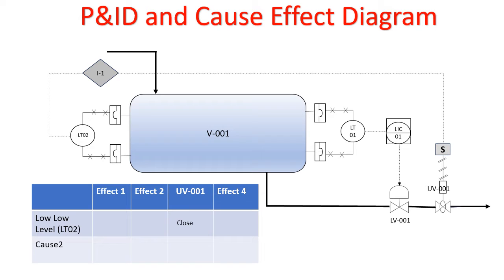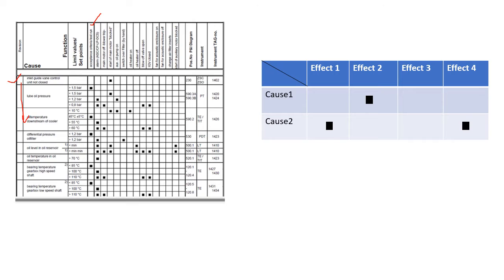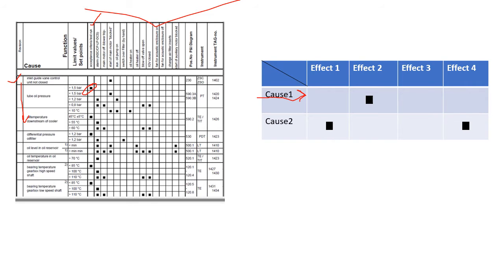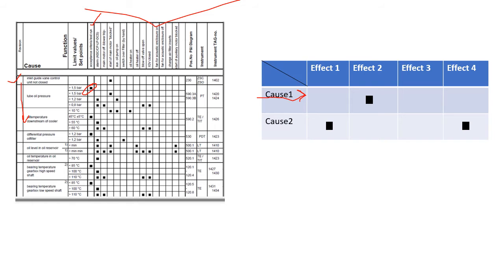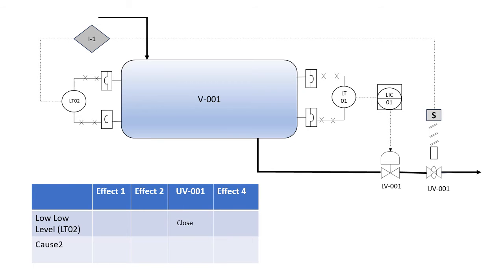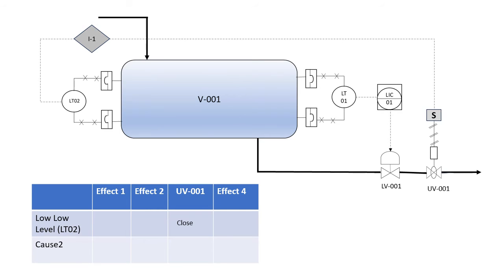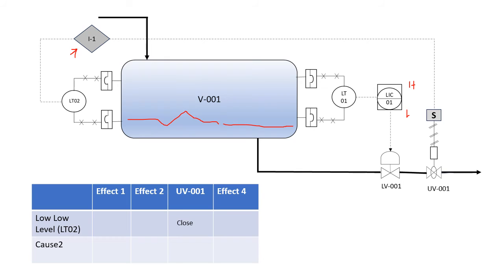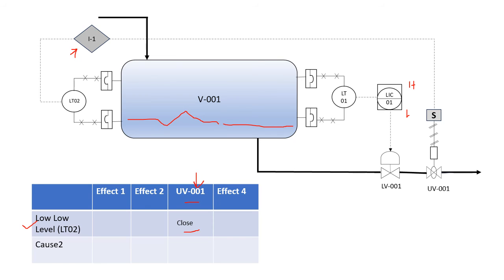P&ID and Cause& Effect Connection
Exploring the Nexus: P&ID and Cause & Effect Diagram Relationship! 🔄📊

Welcome to our YouTube exploration where we unravel the symbiotic relationship between Piping and Instrumentation Diagrams (P&ID) and Cause & Effect Diagrams. 🌐✨

📌 Understanding P&ID:
P&IDs are the visual blueprints of industrial processes, mapping out the flow of fluids, control systems, and equipment. In this video, we delve into the language of P&IDs, decoding symbols and lines that communicate the intricate dance of elements within a system.

🌪️ Navigating Cause & Effect Diagrams:
Cause & Effect Diagrams, also known as Fishbone or Ishikawa diagrams, are powerful tools for identifying and analyzing the potential causes of a specific issue or event. We explore how these diagrams provide a structured approach to root cause analysis, helping engineers and operators get to the heart of process challenges.

🤝 The Symbiosis Unveiled:
Discover the interplay between P&IDs and Cause & Effect Diagrams. How does the information conveyed in a P&ID influence the creation of a Cause & Effect Diagram, and vice versa? We uncover the seamless integration of these tools in problem-solving and process optimization scenarios.

🚀 Real-world Applications:
Through case studies and examples, we showcase how this dynamic duo is employed in various industries. From troubleshooting to design enhancements, witness the practical applications that highlight the synergy between P&IDs and Cause & Effect Diagrams.

🔗 Building Bridges in Engineering:
As we bridge the worlds of process design and problem resolution, join us in understanding how these two essential tools foster effective communication, collaboration, and decision-making in the realm of engineering.

Engineering enthusiasts, process designers, and problem solvers, this is your gateway to a deeper understanding of these foundational tools!

Let's keep the conversation going! Share your thoughts, experiences, and questions in the comments section. We're here to foster a community of knowledge exchange.

🌐 Explore More:
Check out our related videos for in-depth dives into P&ID intricacies and Cause & Effect methodology. The journey to mastering these tools begins here!